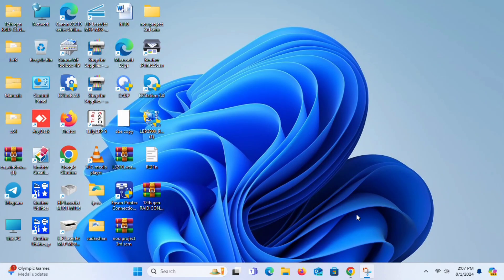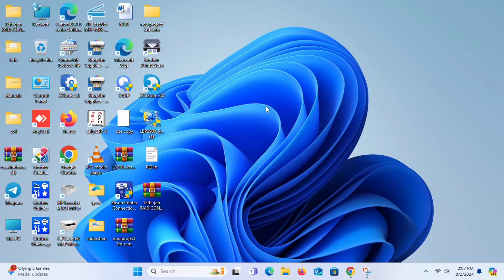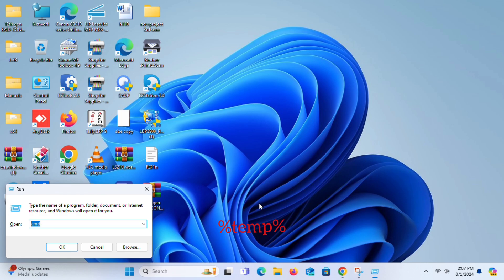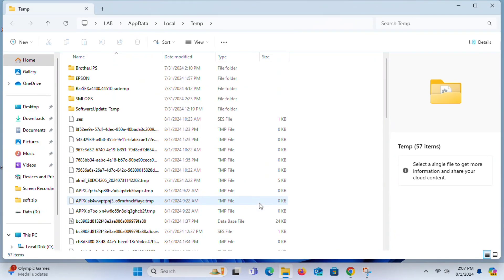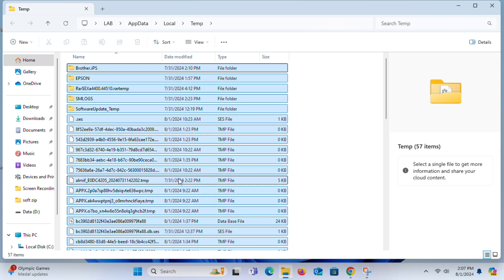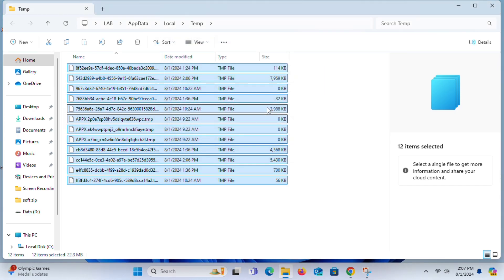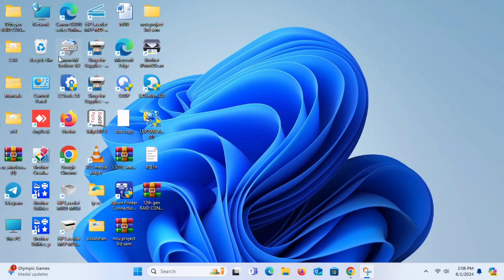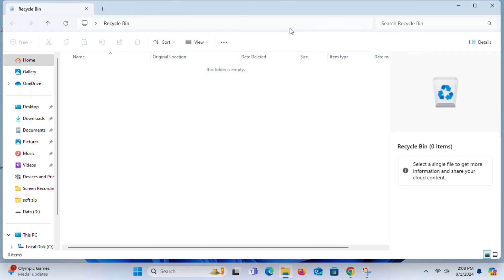How To Make Your PC FASTER in Just 1 Minutes! (2024)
Are you waiting for your computer to load everything slowly? Make it faster in just 1 minutes with these simple tips!
 How to make computer fast
how to make laptop faster

Remove your all temporary files

In this video, we're going to show you how to make your PC faster in just 5 minutes! We're going to teach you how to clean up your PC, optimize your settings, and more. After watching this video, you'll be able to make your PC load faster and enjoy smoother memories and better gameplay! This will speed up your Windows 10 or 11 PC, or laptop. This video will cover 7 different ways to speed up Windows 10 and make sure that you increase the performance of your laptop or computer so that it is faster with increased speed for any functions that you wish to utilize. If you want to know how to make Windows 10 faster on your PC or laptop, you've come to the right place! Let me know if there are other ways you can make your computer faster down below in the comments.

√ How to make desktop fast.
√ How to make PC faster.
√ Make  desktop faster

Sudarshan Karki

make PC fast || how to make laptop faster || how to remove laptop unused files ||  how to open fast computer
How to make PC fast.
how to laptop fast.
how to make laptop fast.
How to speed up your system in just 1 minutes.

In this video, I am going to be showing you how to make your computer faster in 2024 and speed up your Windows 11 PC, laptop, windows 10...